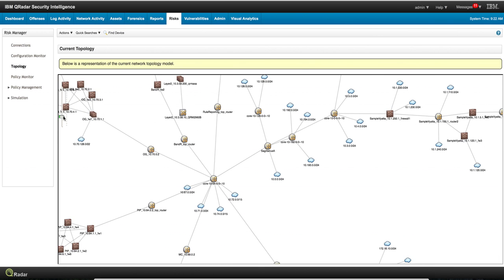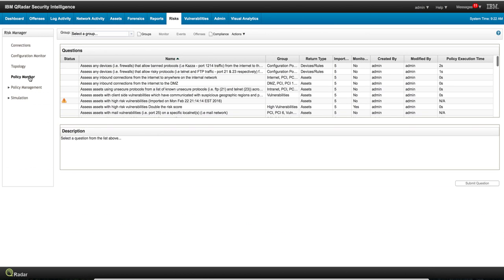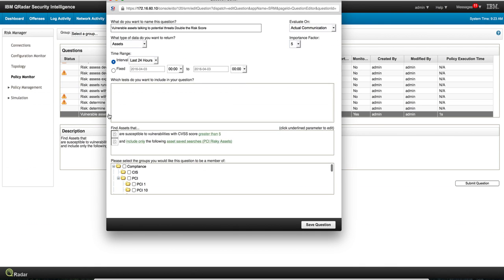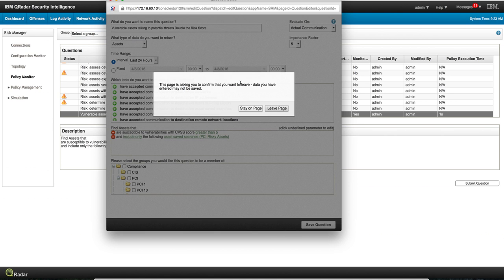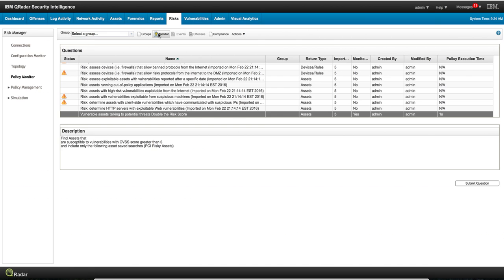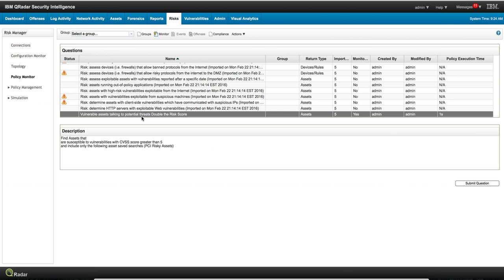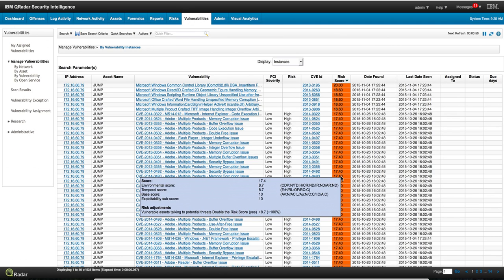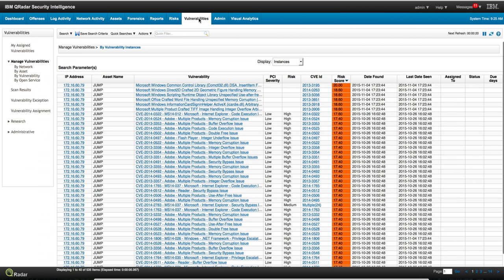QRadar Risk Manager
How QRadar can monitor the current Risk of your environment proactively.